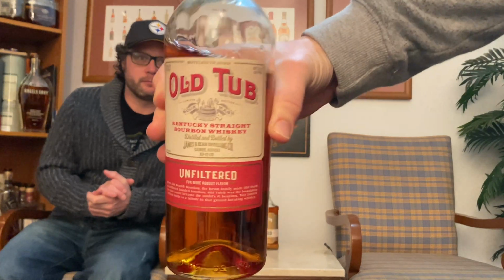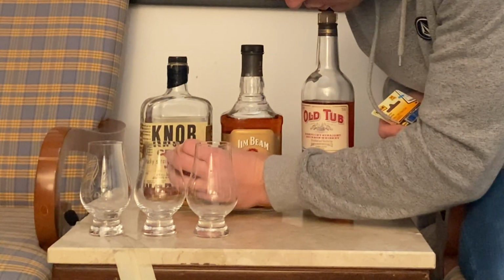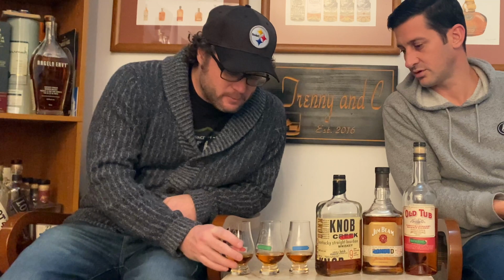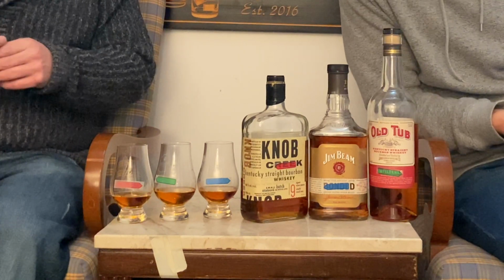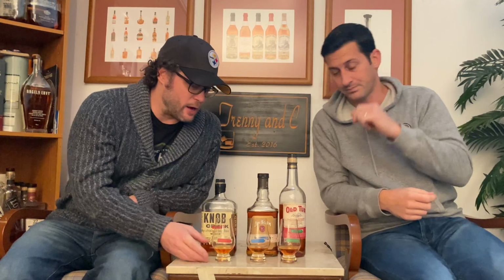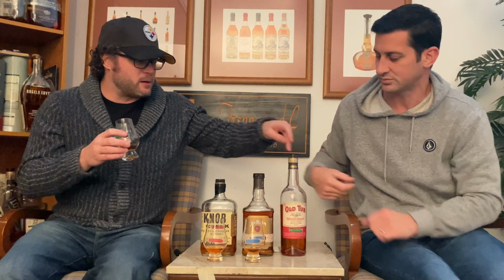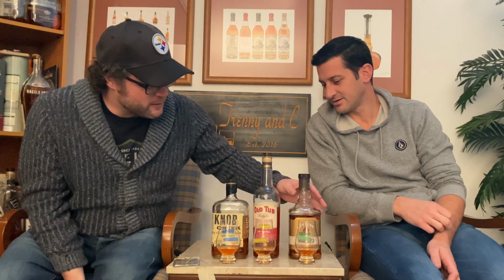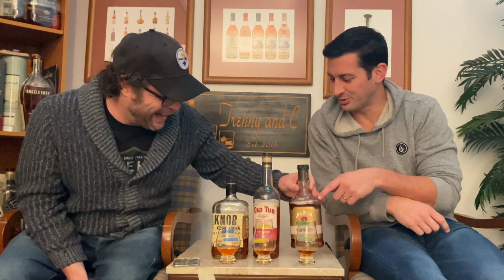BLIND SHOOTOUT with Jim Beam Old Tub Bourbon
In this episode we take Jim Beam's Old Tub, Knob Creek and Jim Beam Bottled in Bond and try them head to head to see how different they really are and which one you should buy!